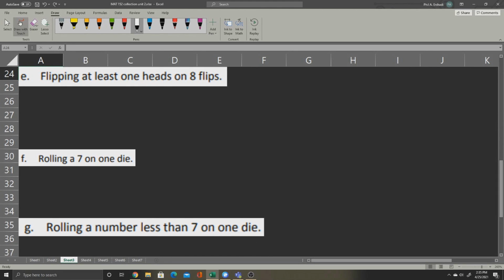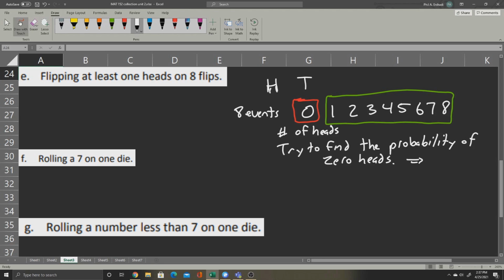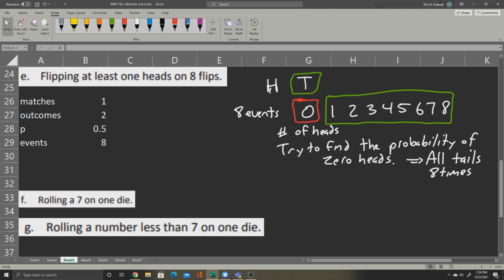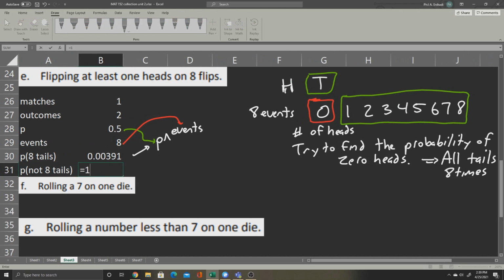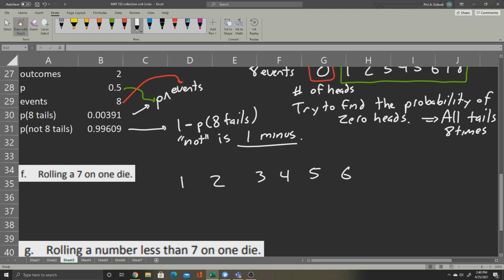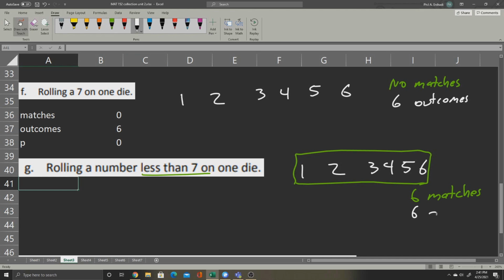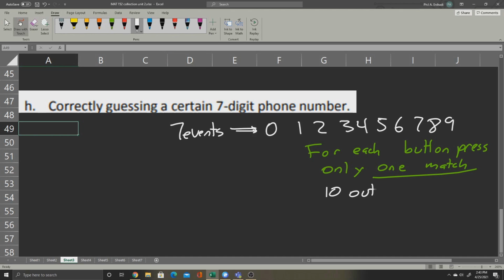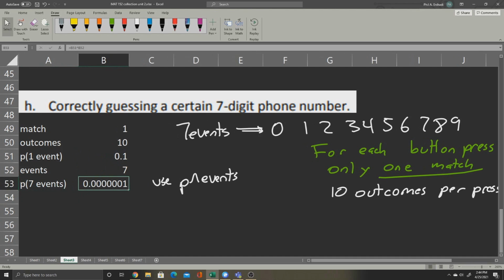MAT 152 - Probability in Single and Multiple Events - Part 2 of 2